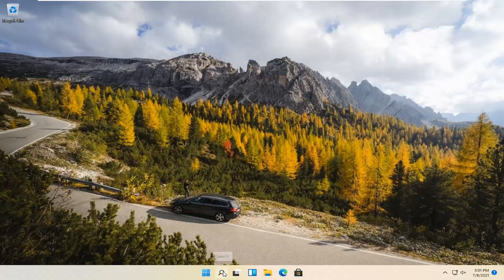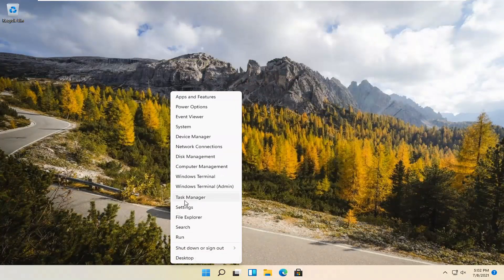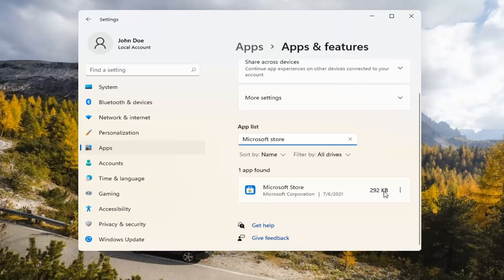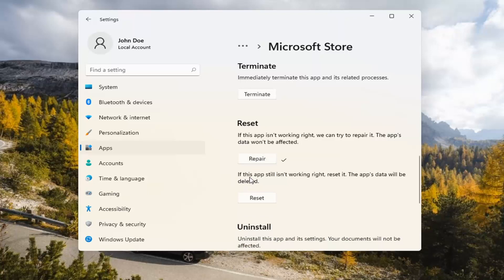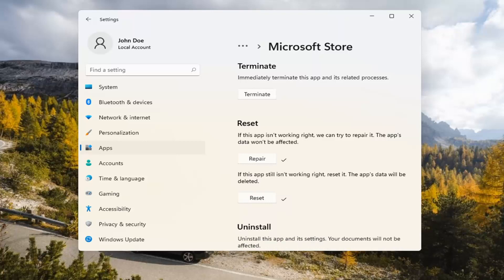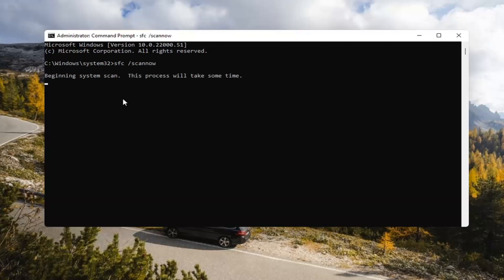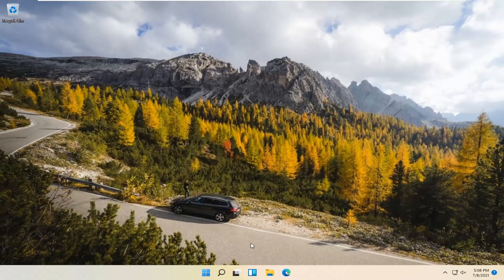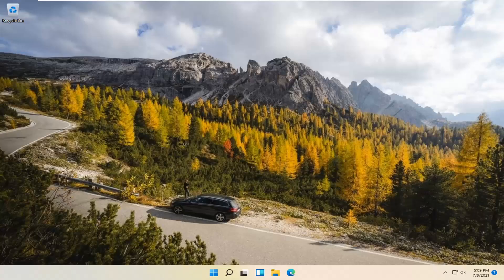Microsoft Store Games Not Launching In Windows 11 FIX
The Microsoft Windows Store in the recent versions of Windows like Windows 10 is a great way to get apps and games for your PC. It has a wide range of apps and games available, most of which are completely free. Not only that but its also provides its users with timely updates for all the apps and games that you download and install from it. But some users might experience some issues while using game apps from Microsoft Store. Usually, the problem arises when games downloaded from Microsoft Store fails to start.